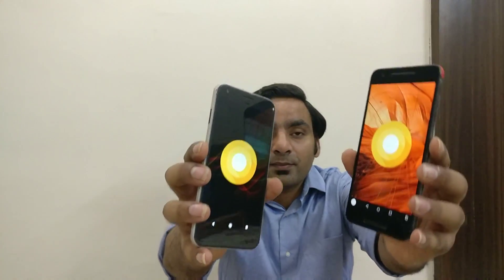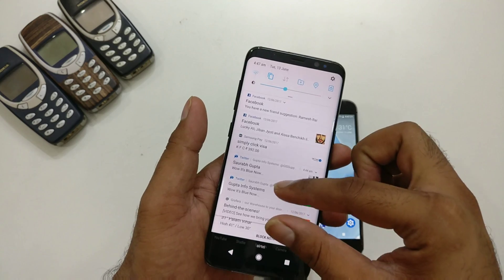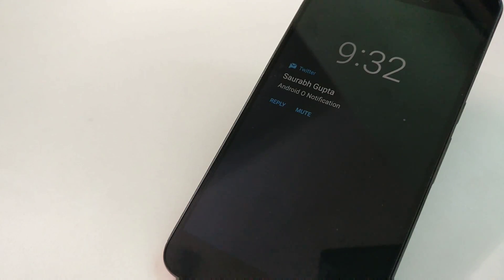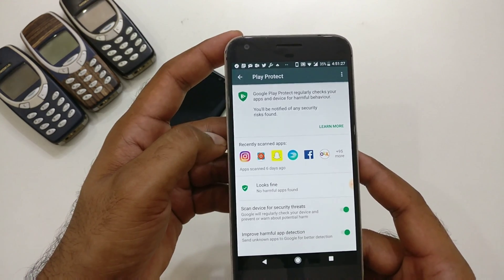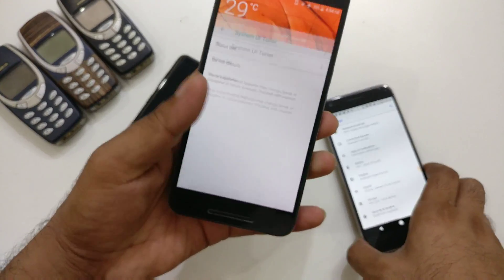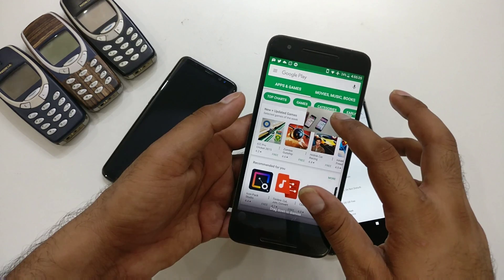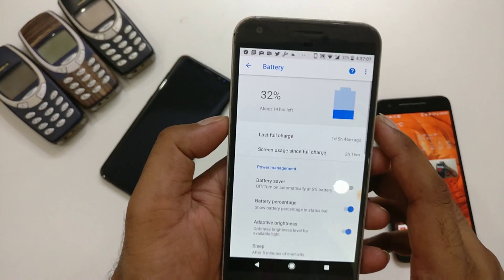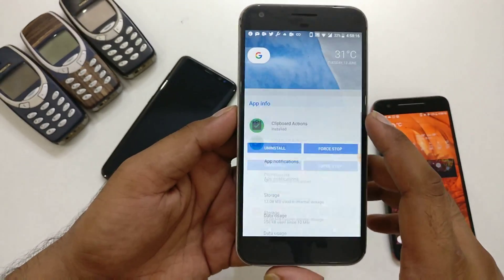Top 5 Android O (8.0.0) Features !!! (Color Notification, Picture in Picture & More ...)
These are the top 5 best features of Android O. Android O is supported for Google Pixel and Nexus 6P,5x.  See all the new features of Android O and how it looks.